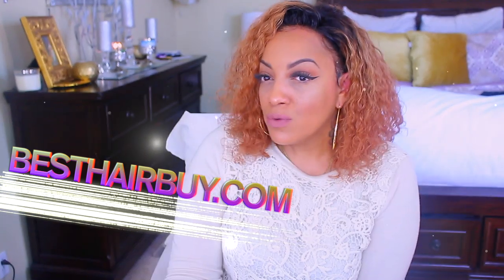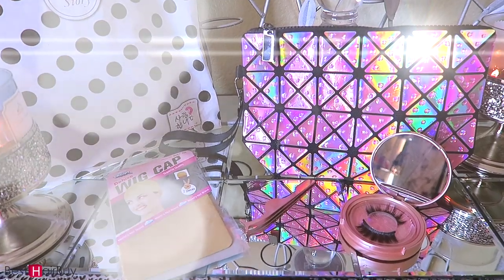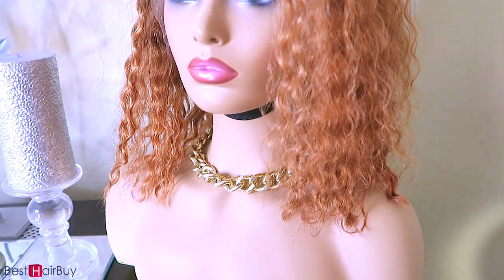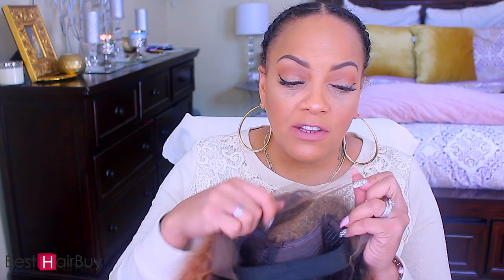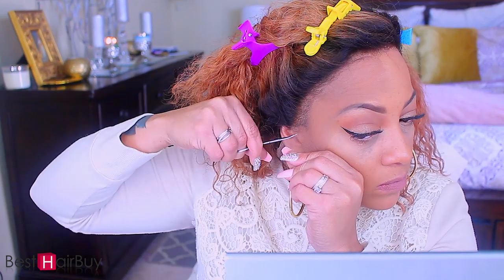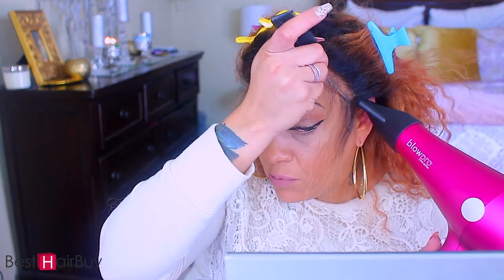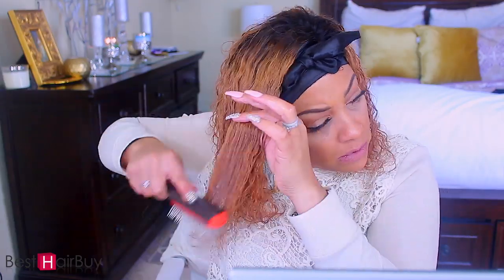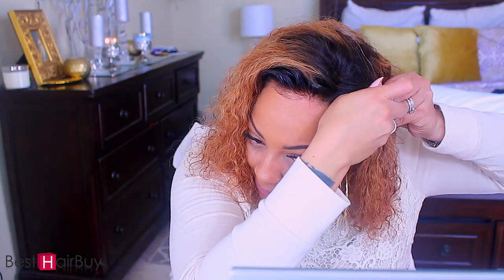OPINIONATED INSTA BADDIE LMAO DE LATÓN NARANJA OMBRE LACE FRONTAL BOB WIG feat BESTHAIRBUY.com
my opinions easy lace frontal wig install application for beginner friendly. How to tone a lace frontal wig featuring besthairbuy.com cheap affordable protective hairstyle lace wig tutorial review and press on nails.

【NEW IN】1B/30 Ombre Pre-plucked Water Wavy Bob Lace Front Wig 12inch
Wig direct short link in the video:
Hairline : Pre-plucked With Baby Hair
Bleached Knots : Bleached In The Front
Density : 150%
Contact BestHairBuy:
Follow @BestHairBuy on Youtube/Facebook/instagram for more sharing

WRITE OR SEND US LOVE GIFTS TO:
Muffinismylovers

SOME OF MY FAVORITE SITES